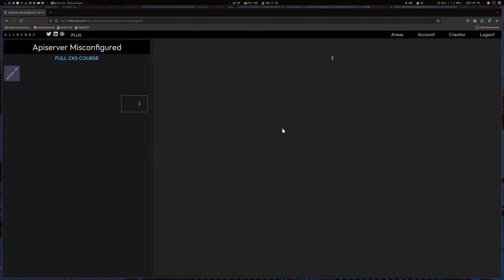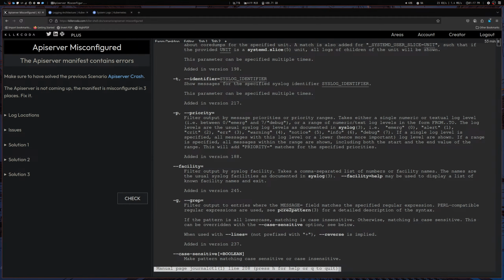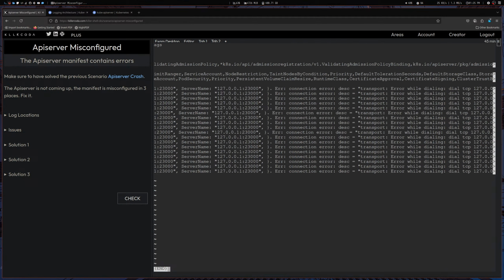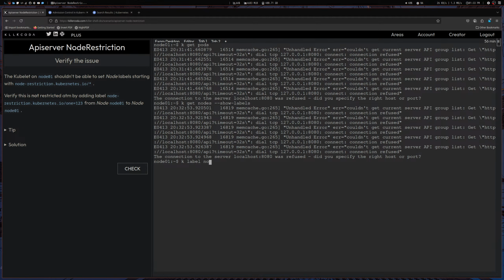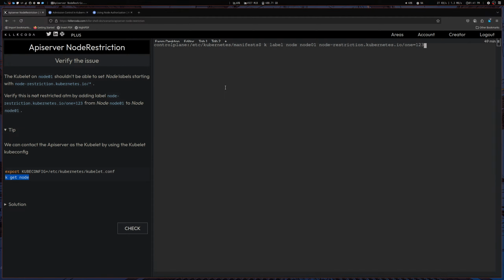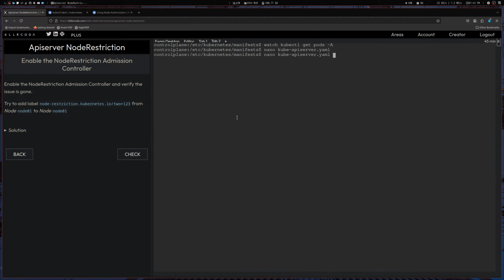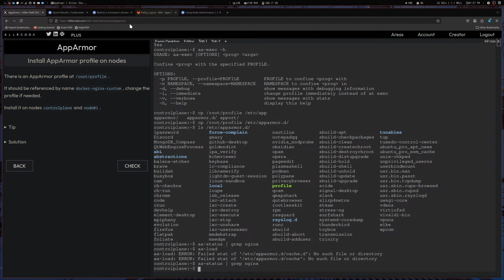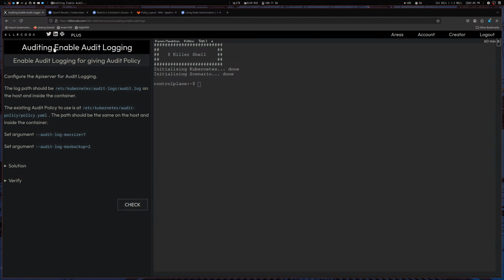CKS Practice Questions - Day 2 | Study With Me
Live Stream: CKS Practice Questions – Master the Certified Kubernetes Security Specialist Exam

Join me live to tackle practice questions for the Certified Kubernetes Security Specialist (CKS) exam. This session is tailored for Kubernetes enthusiasts and IT professionals preparing for their CKS certification. Whether you’re gearing up for the exam or looking to review key concepts, this live stream offers a great opportunity to enhance your skills and gain valuable insights.

Stay Updated:
Like this video if you find it useful and share it with fellow CKS candidates.

Prepare effectively and ace your CKS exam with me. See you in the live chat!